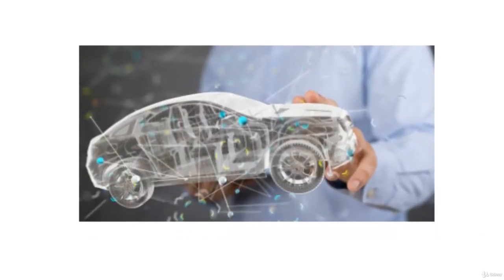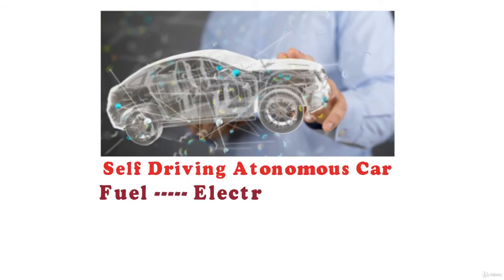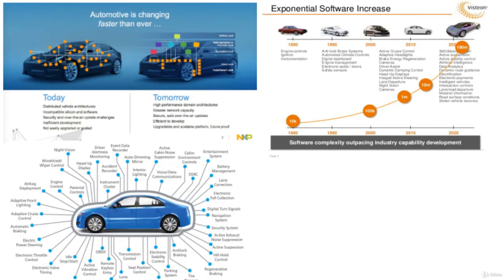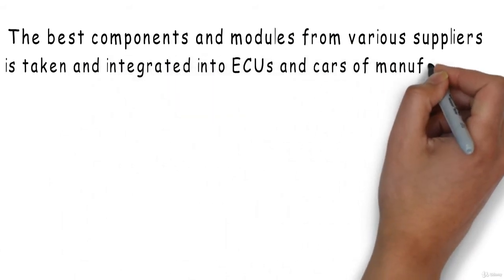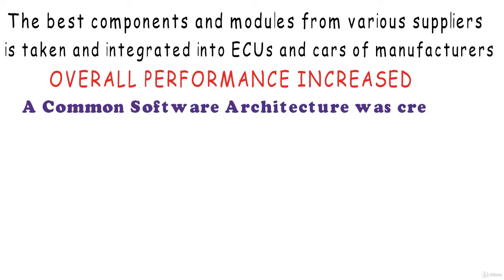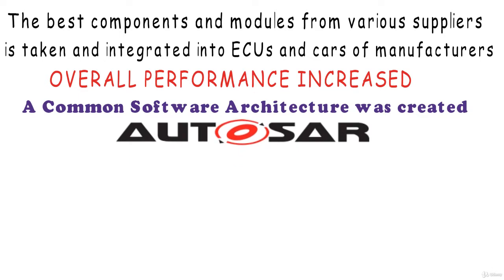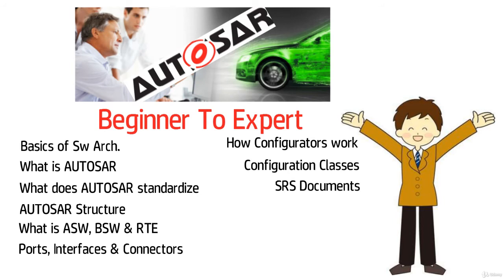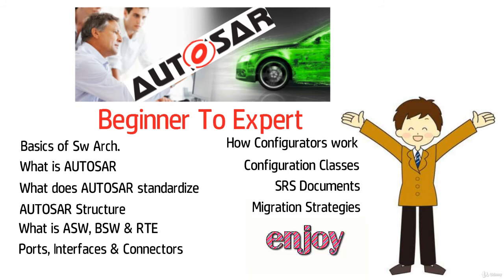Learn Autosar from Scratch (Beginner to Intermediate) - learn AUTOSAR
What you'll learnSoftware Architecture for Automotive ECUs called AUTOSAR
In today's ever growing Automotive industry, knowledge on Autosar is mandatory. If you are an architect or designer or software developer or even if you re a validation engineer, Autosar is very essential for your work. So this is a course on Autosar Software architecture. You don't need any prerequisites for this and you can become n intermediate level. Very helpful for beginners and intermediate level and good revision and overview for an Autosar Expert. Enjoy the course.Happy learning
this is the best AUTOSAR course. you can download and watch for free after enroll.